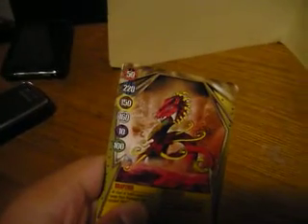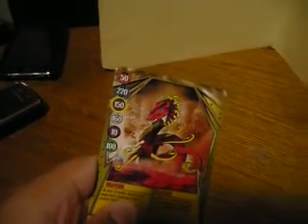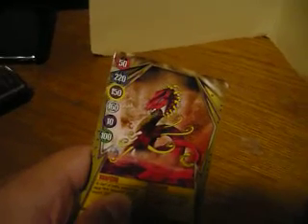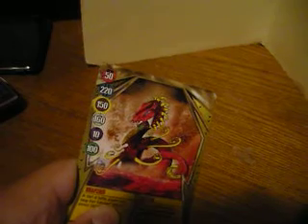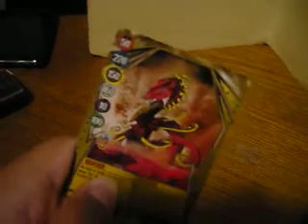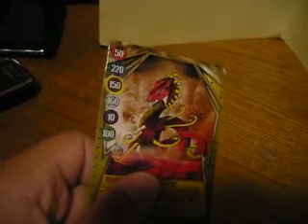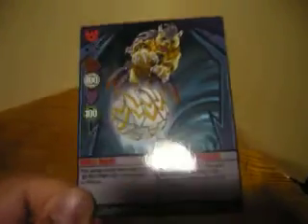Crimson & Pearl Dharak Review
This is the Review of my little Buddy Pyrus Crimson & Pearl Dharak (770 Gs)